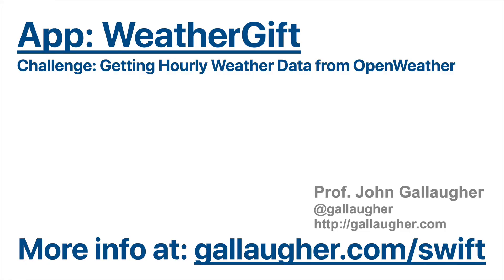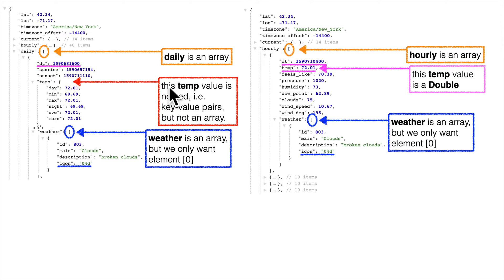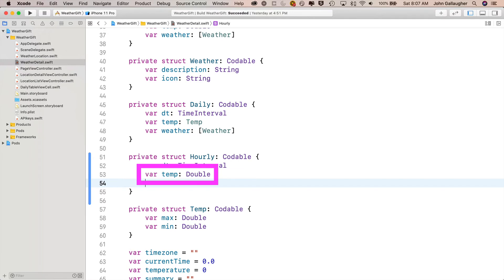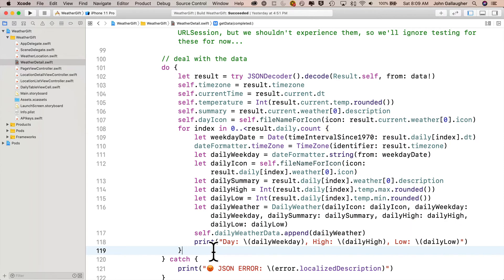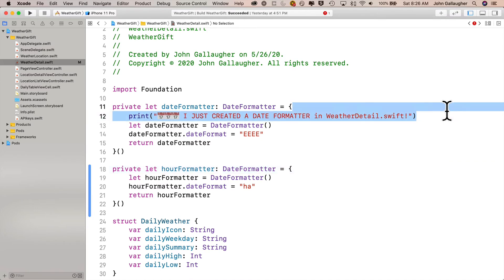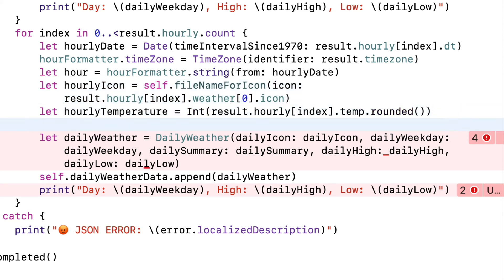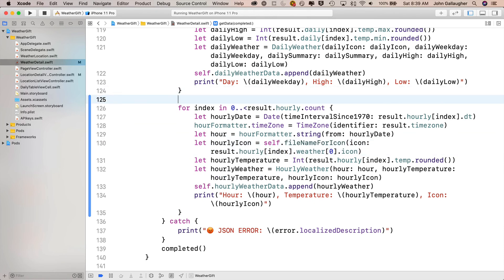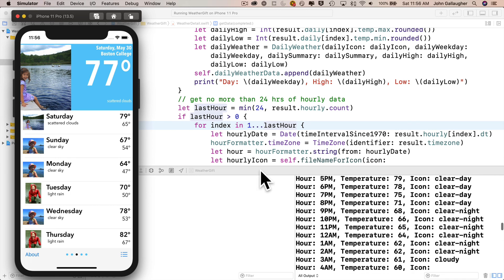Ch. 6.16 Getting Hourly Weather Data from the OpenWeather API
In this challenge video, we apply what we learned getting daily weather data to getting hourly weather forecasts. We'll use this in the next video when we put this data into a CollectionView. Covers work with complex JSON, including nested JSON and arrays of JSON. Updated for use with OpenWeatherMap API
Part of "Learn to Program Using Swift for iOS Development" v. 4 by Prof. John Gallaugher.